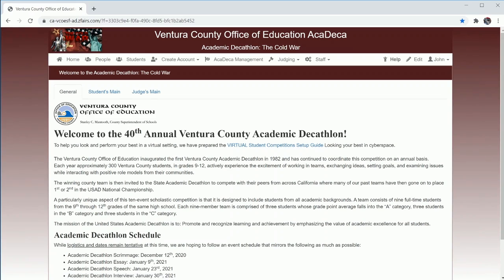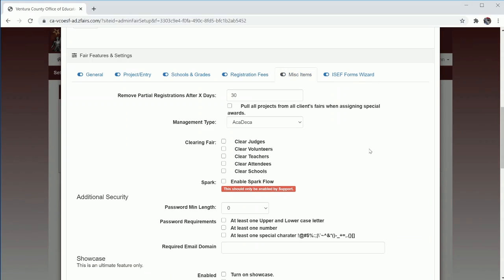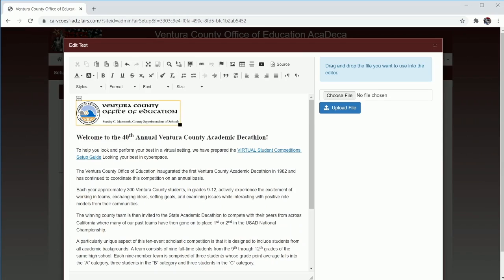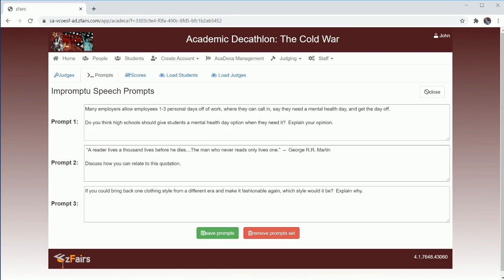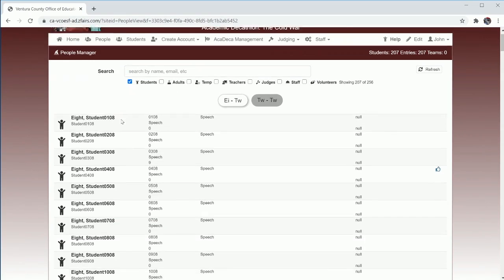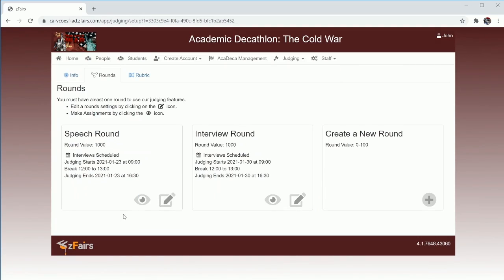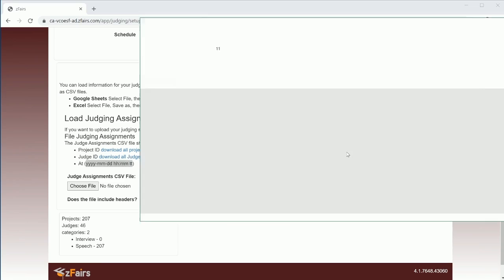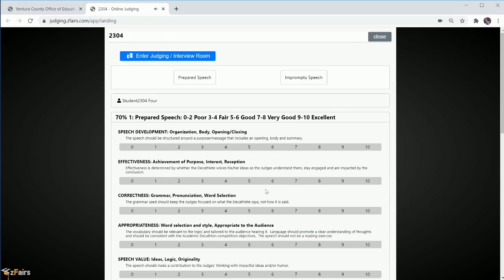zFairs AcaDeca Coordinator Training